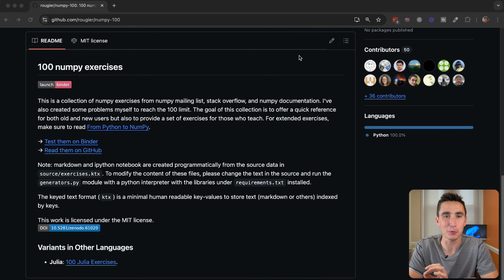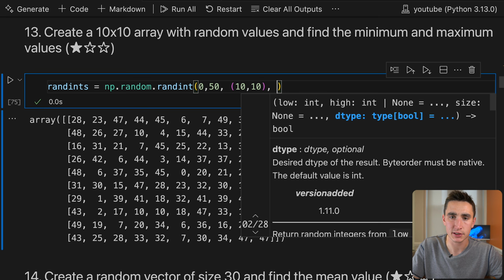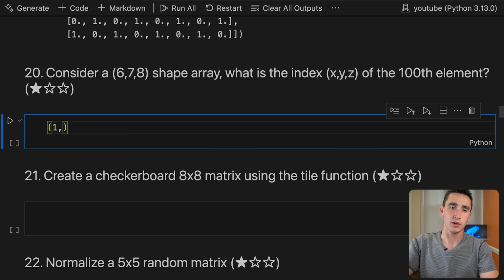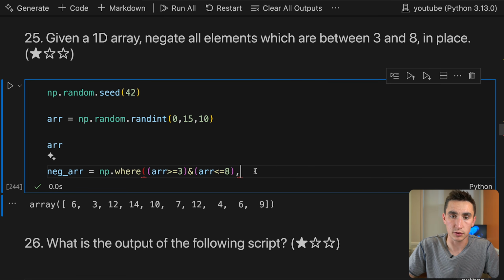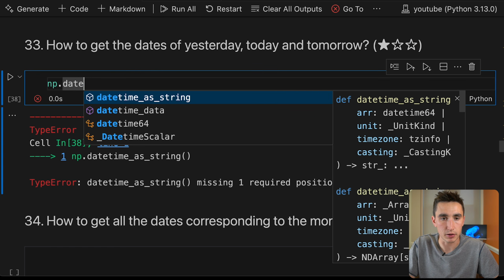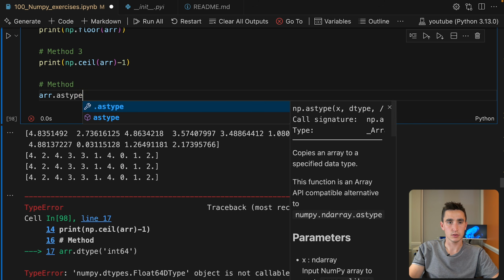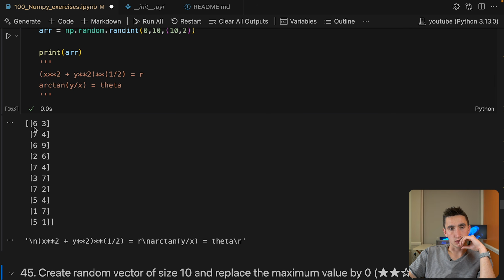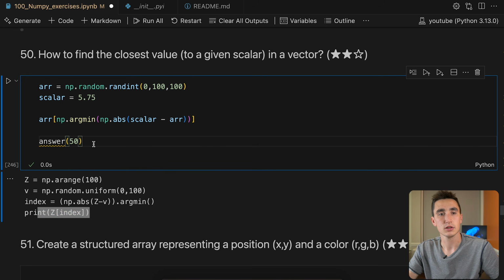Solving 100 Python NumPy Problems! (From easy to difficult)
NumPy is a foundational library for computation in Python. In this video we walk through exercises to learn the library in a hands-on manner. We learn skills such as array creation and manipulation, working with random numbers, performing mathematical operations, handling dates, dealing with various data types, and more. Should be a lot of fun!

Here is a link to the similar video I did with the Python Pandas library!

Video timeline!
0:00 - Video Overview & Code Setup
4:18 - 1.) Import the numpy package under the name np
5:15 - 2.) Print the numpy version and the configuration
6:21 - 3.) Create a null vector of size 10
9:29 - 4.) How to get the memory size of any array
15:19 - 5.) How to get documentation of the numpy add function from the command line
18:51 - 6.) Create a null vector of size 10 but the fifth value which is 1
20:03 - 7.) Create a vector with values ranging from 10 to 49
21:48 - 8.) Reverse a vector (first number becomes last)
23:20 - 9.) Create a 3x3 Matrix with values ranging from 0 to 8
24:41 - 10.) Find indices of non-zero elements from array
26:24 - 11.) Create a 3x3 identity matrix
29:35 - 12.) Create a 3x3x3 array with random values.
30:48 - 13.) Create a 10x10 array with random values and find min/max values
33:17 - 14.) Create a random vector of size 30 and find the mean value
34:57 - 15.) Create a 2d array with 1 on the border and 0 inside
40:19 - 16.) How to add a border (filled with 0’s around an existing array? (np.pad)
43:41 - 17.) Evaluate some np.nan expressions
48:32 - 18.) Create a 5x5 matrix with values 1,2,3,4 just below the diagonal
56:01 - 19.) Create an 8x8 matrix and fill it with a checkerboard pattern
1:02:35 - 20.)  Get the 100th element from a (6,7,8) shape array
1:07:09 - 21.) Create a checkerboard pattern 8x8 matrix using np.tile function
1:16:22 - 22.) Normalize a random 5x5 matrix
1:24:20 - 23.) Create a custom dtype that describes a color as four unsigned bytes (RGBA)
1:29:27 - 24.) Multiply a 5x3 matrix by a 3x2 matrix (real matrix product)
1:32:54 - 25.) Given a 1D array, negate all elements which are between 3 and 8, in place
1:37:16 - 26.) Default “range” function vs numpy “range” function
1:40:25 - 27.) Evaluate whether expressions are legal or not
1:55:41 - 28.) Evaluate divide by zero expressions / np.nan type casting
1:57:48 - 29.) How to round away from zero a float array?
1:59:22 - 30.) How to find common values between two arrays?
2:00:19 - 31.) How to ignore all numpy warnings?
2:03:24 - 32.) Is np.sqrt(-1) == np.emath.sqrt(-1) ??
2:05:22 - 33.) Get the dates of yesterday, today, and tomorrow with numpy
2:19:39 - 34.) How to get all the dates corresponding to the month of July 2016?
2:27:27 - 35.) How to compute ((A+B)*(-A/2)) in place (without copy)?
2:35:00 - 36.) Extract the integer part of a random array of positive numbers using 4 different methods
2:40:47 - 37.) Create a 5x5 matrix with row values ranging from 0 to 4
2:43:07 - 38.) Use generator function that generates 10 integers and use it to build an array
2:43:58 - 39.) Create a vector of size 10 with values ranging from 0 to 1, both excluded.
2:48:49 - 40.) Create a random vector of size 10 and sort it.
2:51:07 - 41.) How to sum a small array faster than np.sum?
2:54:37 - 42.) Check if two random arrays A & B are equal
2:58:48 - 43.) Make an array immutable (read-only)
3:02:14 - Puppies are great
3:03:06 - 44.) Convert cartesian coordinates to polar coordinates
3:20:37 - 45.) Create a random vector of size 10 and replace the maximum value by 0
3:23:58 - 46.) Create a structured array with x and y coordinates covering the [0,1]x[0,1] area
3:26:25 - 47.) Given two arrays, X and Y, construct the Cauchy matrix C (Cij = 1/(xi-yj))
3:34:31 - 48.) Print the min/max values for each numpy scalar type
3:36:50 - 49.) How to print all the values of an array?
3:39:23 - 50.) How to find the closest value (to a given scalar) in a vector?

I got a little tired at the end, so not doing all 100 problems in this video. Will release the next 50 problems soon!